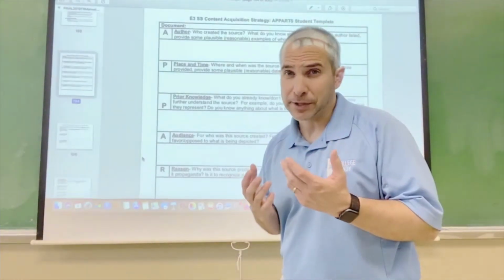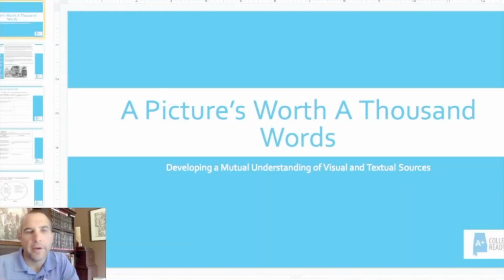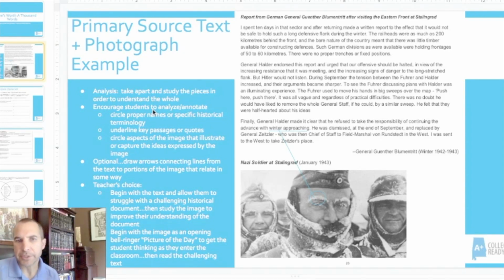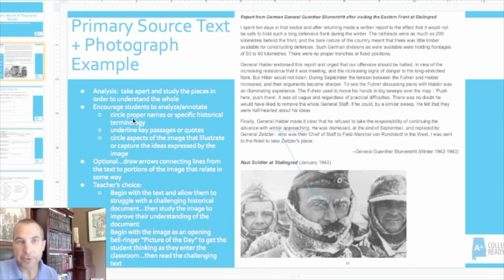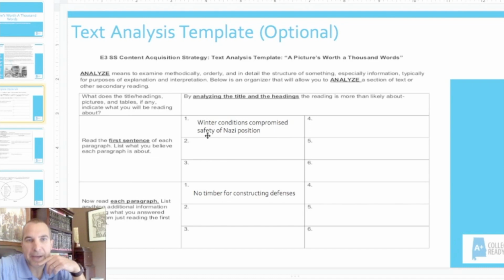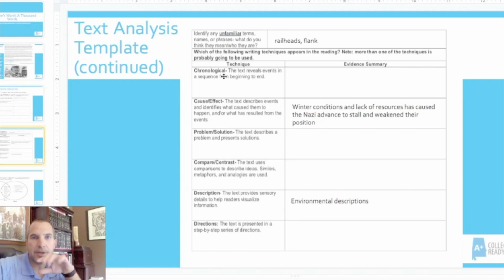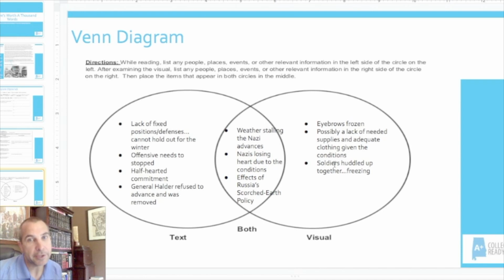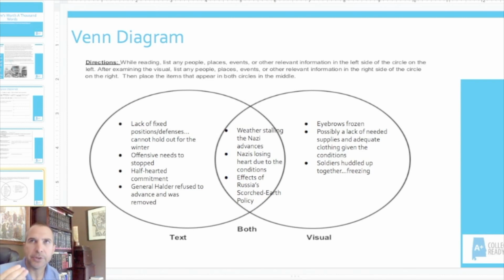A Picture is Worth A Thousand Words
This strategy allows student to develop a mutal understand of visual and textual sources.